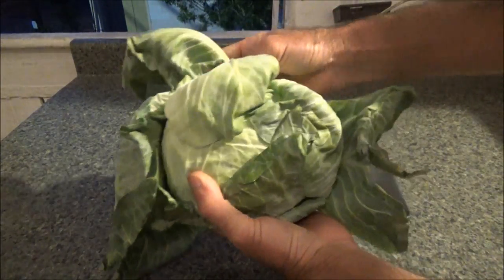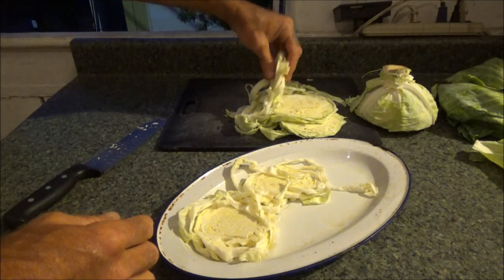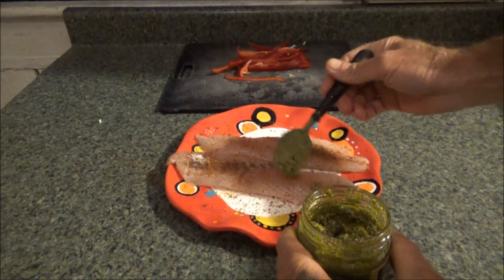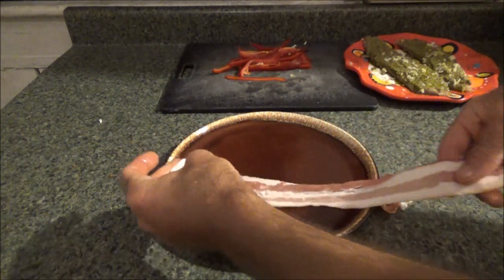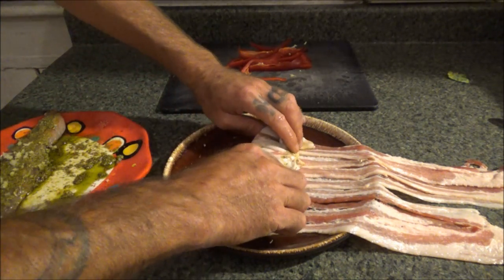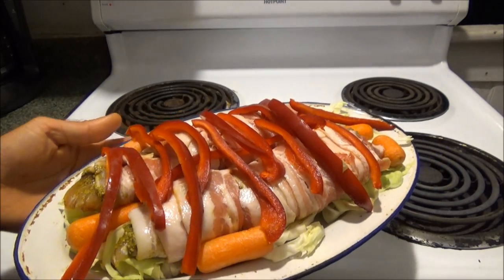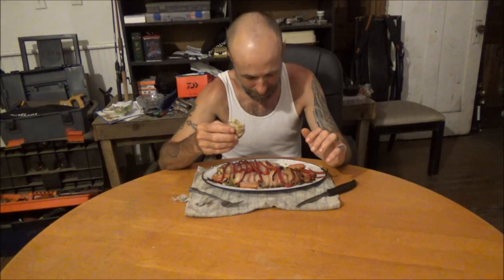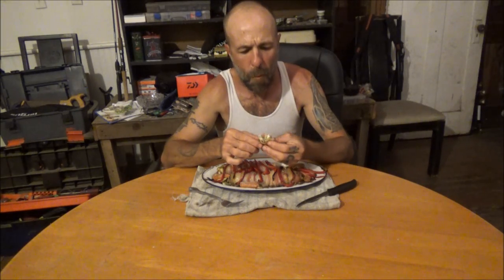Catch and Cook, Freshwater Drum Pesto Bacon Wrapped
A cool way to cook drum.